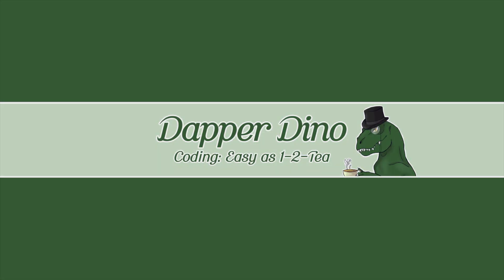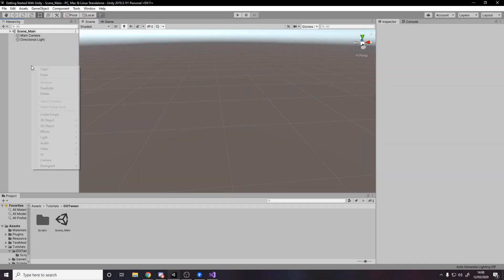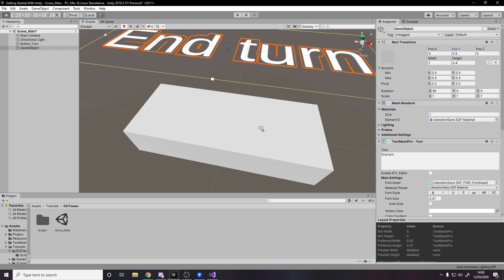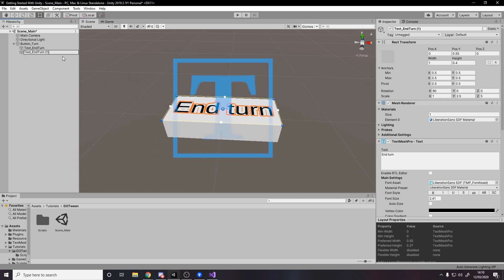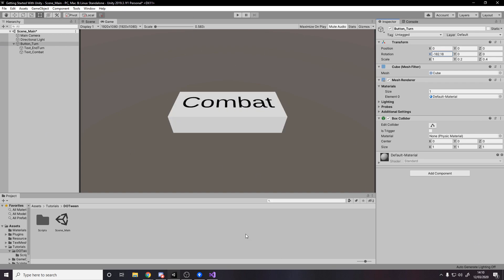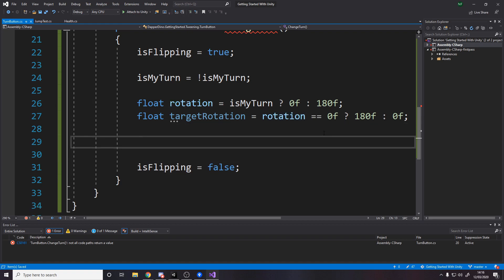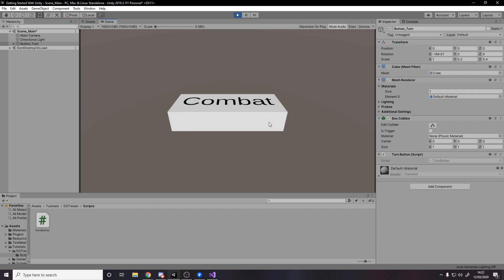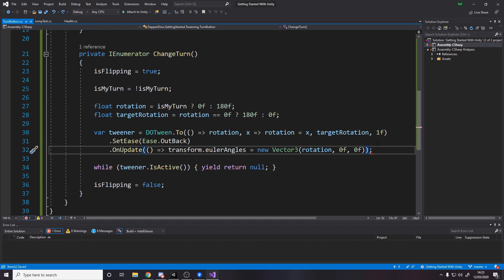Get Started With Unity - Tweening Animation